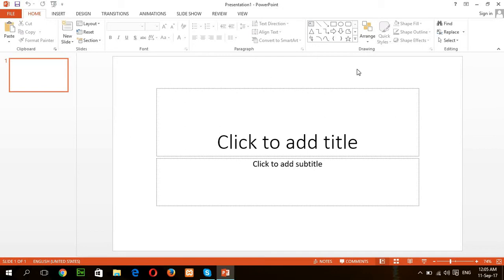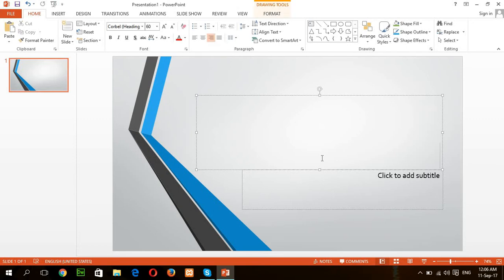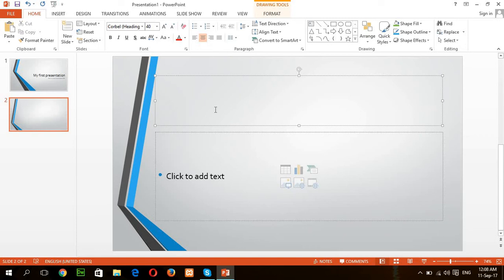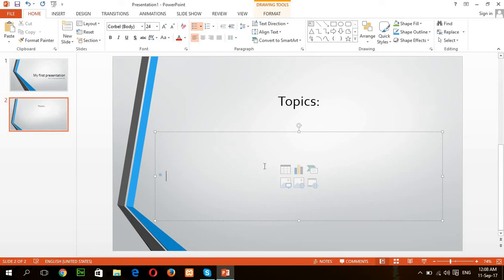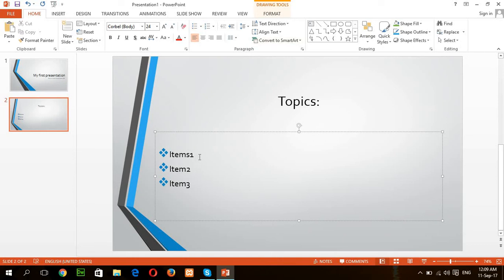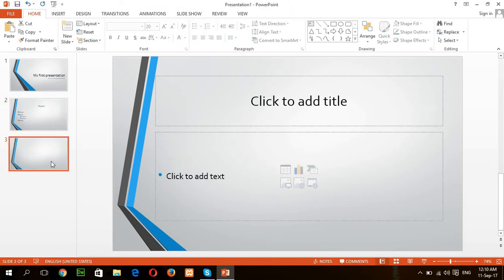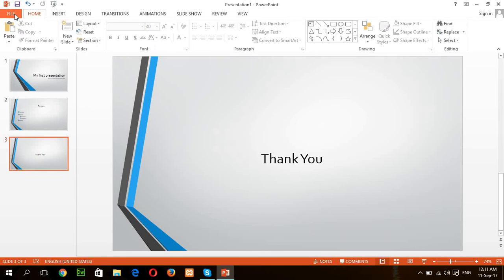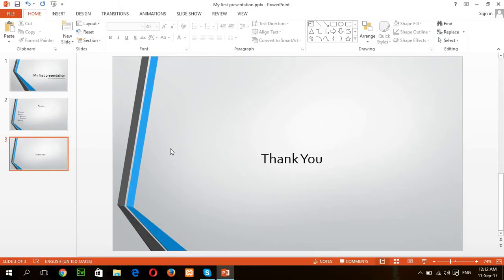Creating a Presentation in PowerPoint 2013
How to create presentation in powerpoint 2013
How to Design a Good Slide PowerPoint Tutorial
PowerPoint 2013: Creating a Presentation for the Absolute Beginner
PowerPoint 2013: Creating and Opening Presentations